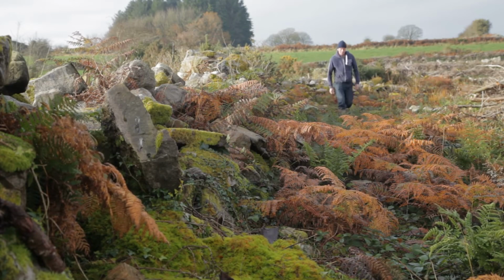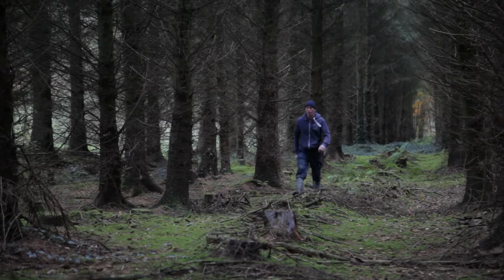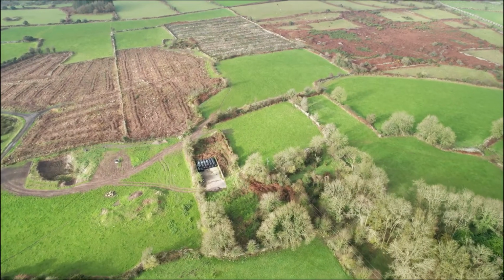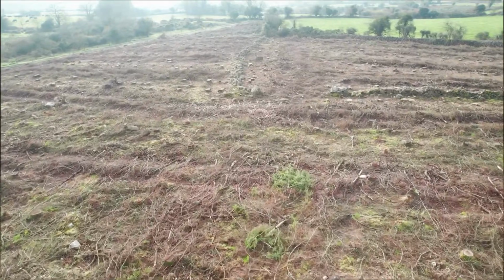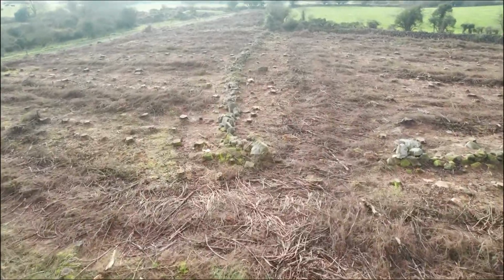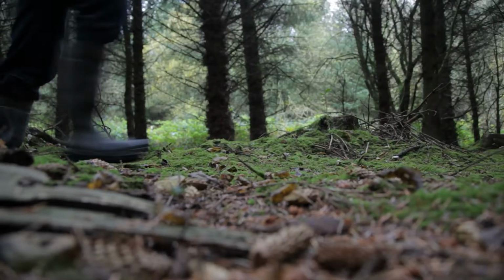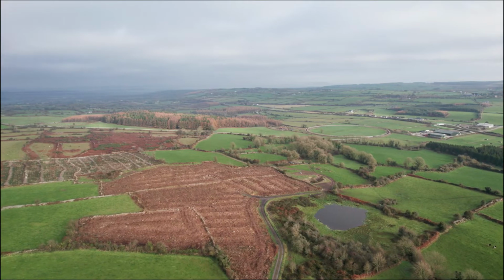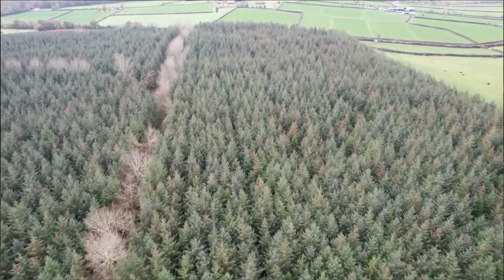Forestry Solutions Series Webinar 3 - Jim Walsh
Produced by Crannog Media for Irish Forest Owners in collaboration with the Society of Irish Foresters and the Department of Agriculture, Food and the Marine